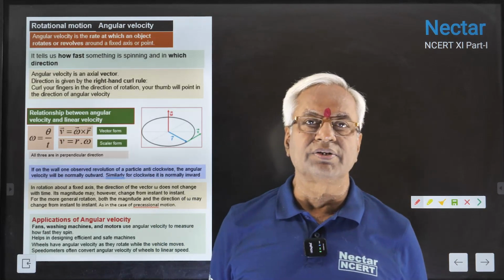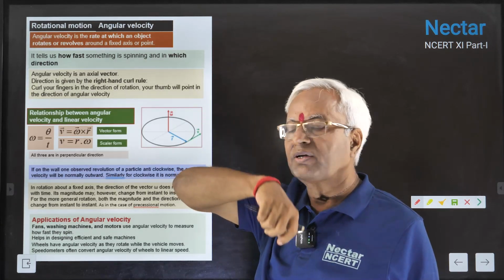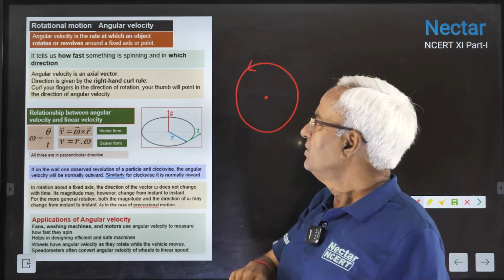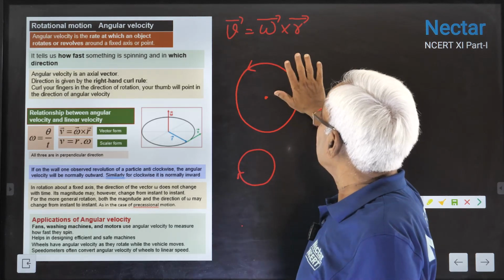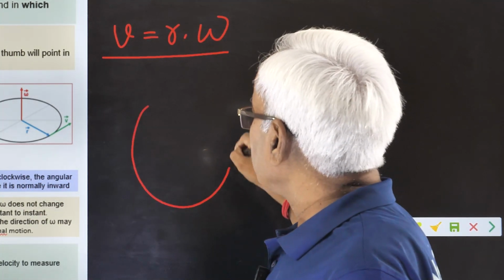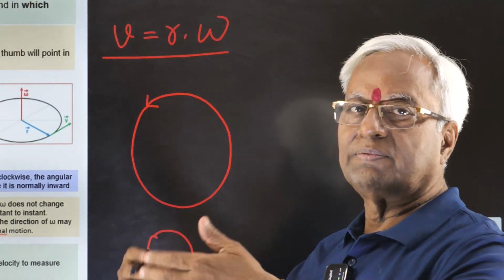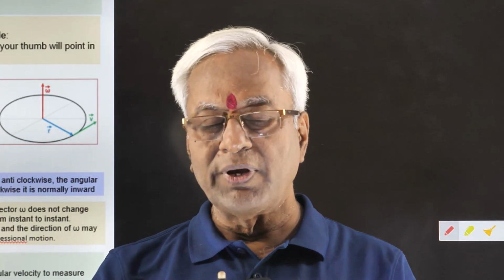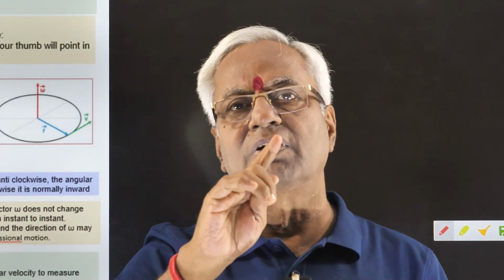Class 11 Physics | Rotational Motion - IV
Welcome to Nectar Physics, your trusted page-by-page Physics learning channel!
This video explains Page 63 of Chapter 6 – Rotational Motion from Nectar Book (Class XI Part I).
Here, we learn about Angular Variables in Radian Measure — a fundamental concept for understanding angular displacement, velocity, and acceleration.

🎯 Topics Covered in This Video:
✅ Definition of Radian and Radian Measure
✅ Conversion Between Degrees and Radians
✅ Angular Variables: Displacement, Velocity, Acceleration
✅ Relation Between Angle, Arc Length & Radius
✅ Examples of Angular Motion Using Radians

Anyone studying Circular and Rotational Motion Concepts

🎓 About Nectar Education:
Nectar Book explains every Physics concept with logic, clarity, and real-world connection.
This lesson helps students visualize angular motion in radians, building a foundation for rotational kinematics and dynamics.

📘 Enroll or Get Full Courses Here:
👉 nectaredu.in

📅 Next Video: Page 64 – Relation Between Angular and Linear Quantities in Circular Motion (Rotational Motion Part 5)